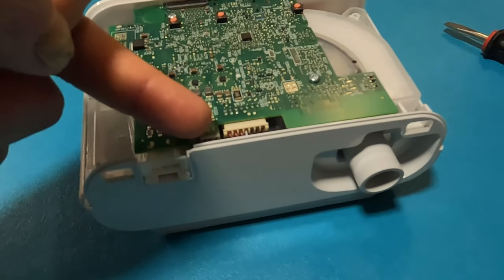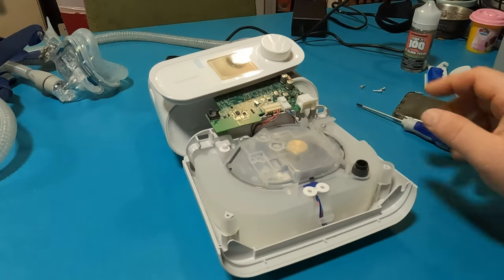Philips Respironics Recall 2023 FDA update😡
The Philips Respironics RECALL was announced in June 2021 and this CPAP RECALL affected millions of people. It was a Philips Dreamstaion one RECALL, among many other devices. The news is that you might be able to prioritize your device to be replaced faster. This latest talk about the recall is in January 2023. Always be sure to double check the Patient Portal monthly because many things have changed since the initial recall started.

Per Philips Respironics's instructions:

Accessory cleaning and inspection instructions:
Before resuming therapy on your new or replacement machine, VISUALLY INSPECT THE FOLLOWING FOR EVIDENCE OF BLACK FOAM PARTICLES!
 TUBING: MASK COMPONENTS: HUMIDIFIER TANK AND SEALS

If there is no evidence of black foam particles on any of these components:
Clean each component per their respective instructions for use.
Reassemble and resume therapy on your new device.

If visible black foam particles are evident on any of these components:
Contact your equipment provider for replacement options.
(prior to restarting therapy)

Link to Amazon turbine replacement box:
Plastic Box Without Filter(Plastic Part), Empty Plastic Part Without Foam Filter, Plastic Box for First Generation

God bless and always contact your Doctor before making any medical decisions!